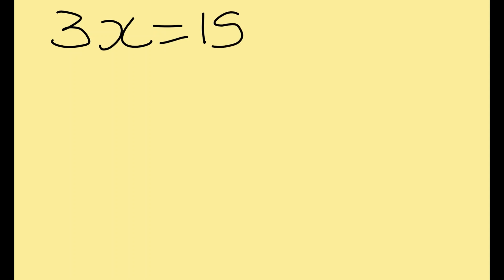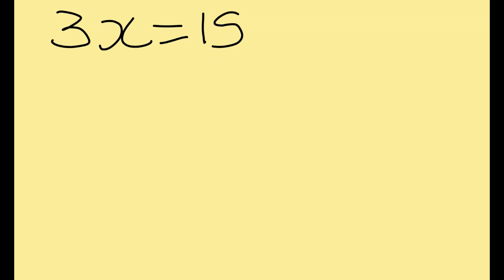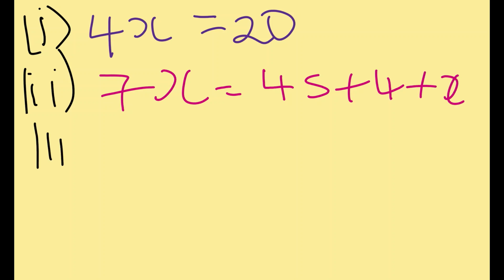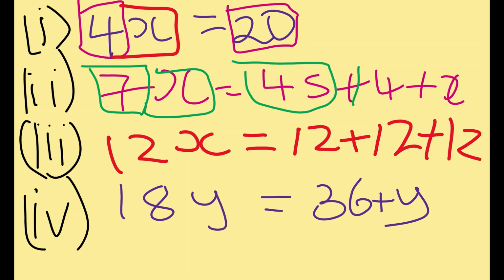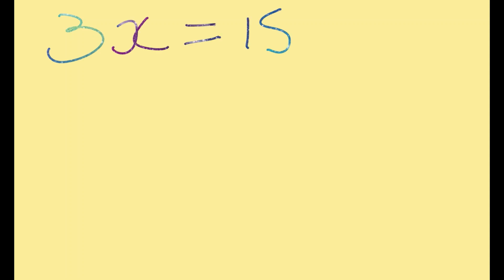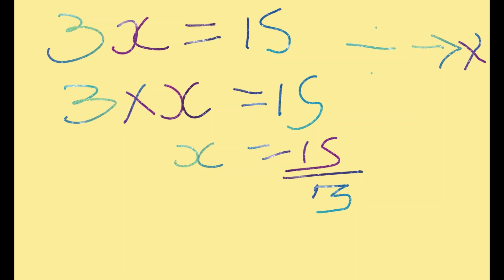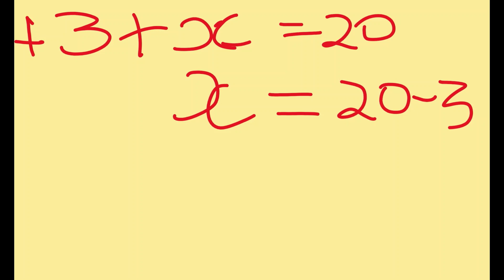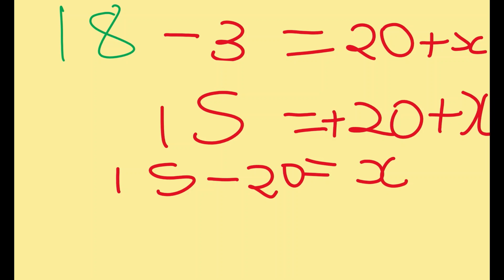Linear equations in one variable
Random learning kids
Come and learn something new every day